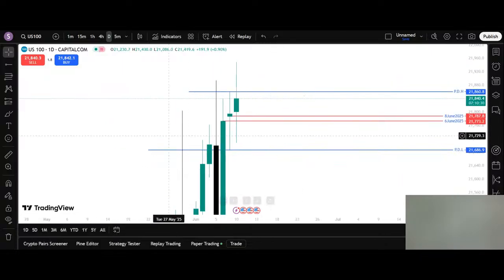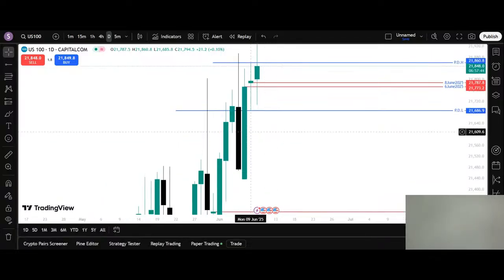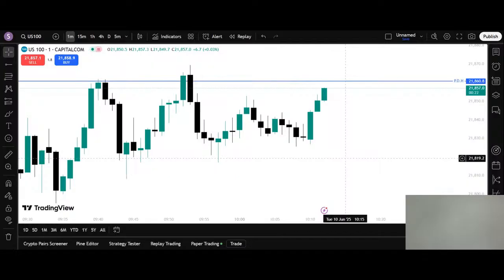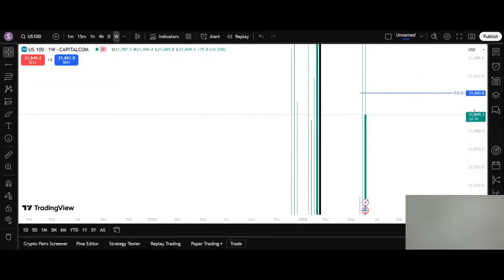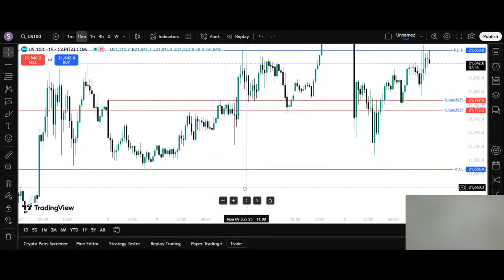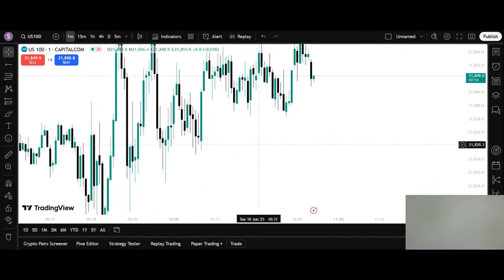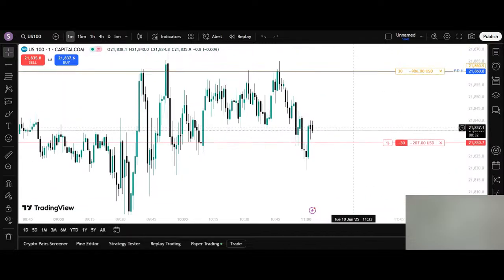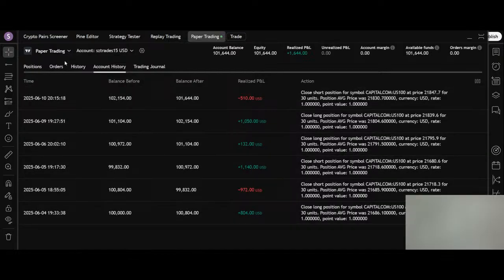Live Trading US100/Nasdaq 10 June 2025